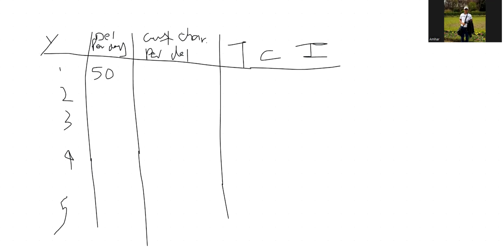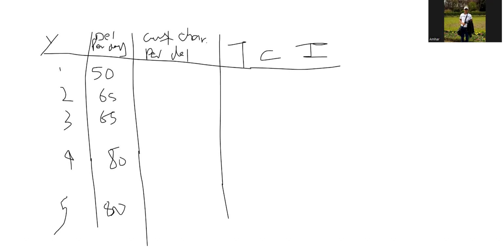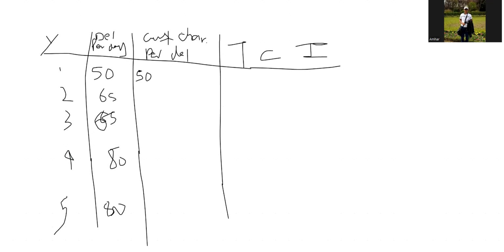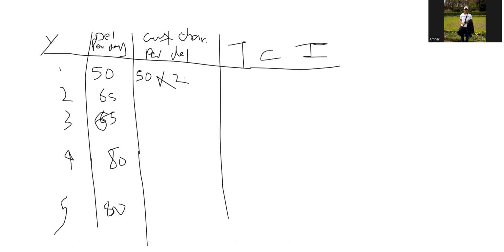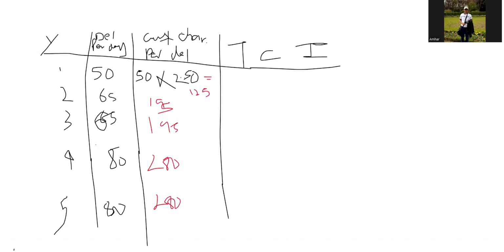Project Appraisal part 1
Investment or project appraisal is the process of evaluating the viability, profitability, and risks associated with a potential investment or project. It involves analyzing financial and non-financial factors to determine whether the project aligns with the organization’s objectives and is worth pursuing. Common methods used in investment appraisal include payback period, net present value (NPV), internal rate of return (IRR), and profitability index (PI).

These techniques help in assessing cash flows, considering the time value of money, and comparing alternative projects to ensure the best use of resources. Investment appraisal is a critical step in decision-making, ensuring businesses choose projects that deliver maximum value and align with long-term goals.